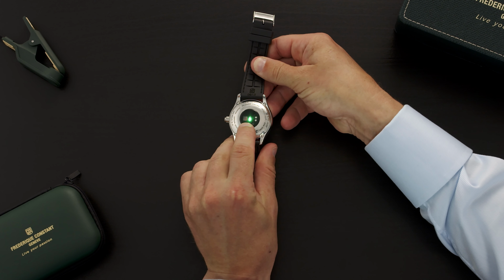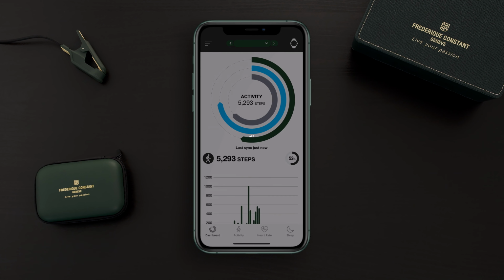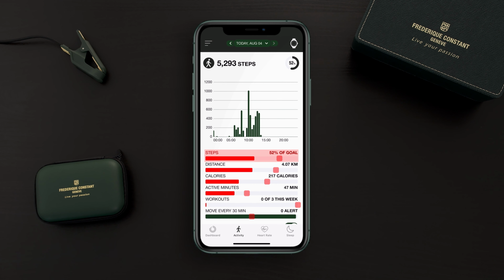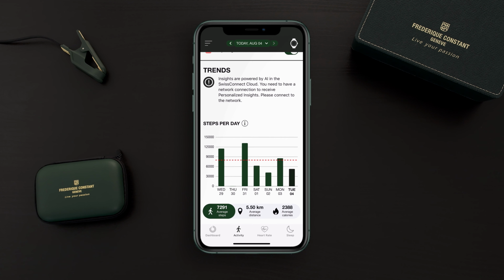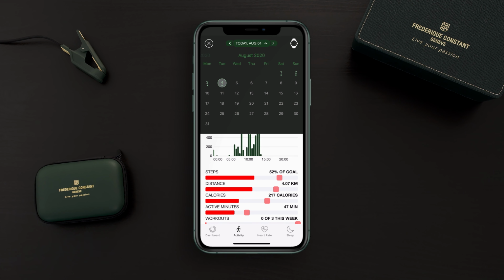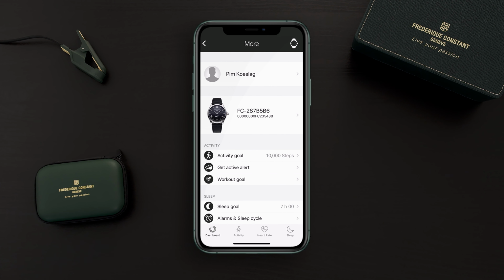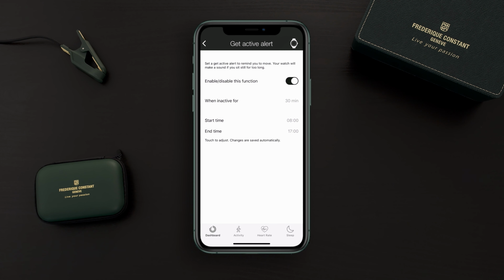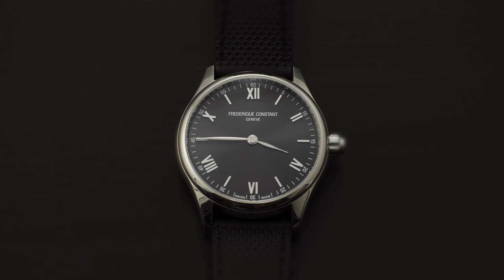Tutorial - Smartwatch Vitality - How to set up your activity goal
Frederique Constant Smartwatch Vitality tutorial How to set-up your activity goal

We are proud to introduce our latest connected watch, the Smartwatch Vitality, bursting with technology and featuring a digital dial revealed on demand. In addition to the features that were key to the success of its predecessors, the Smartwatch Vitality embraces a major innovation in the form of a new generation, integrated sensor developed by Philips Wearable Sensing, which can measure the heart rate directly from the wrist.